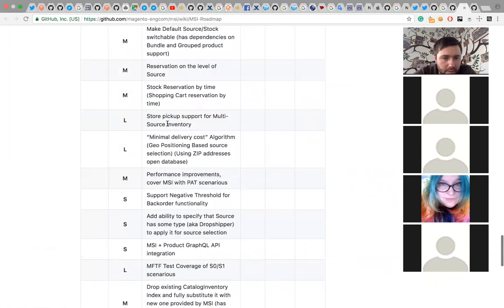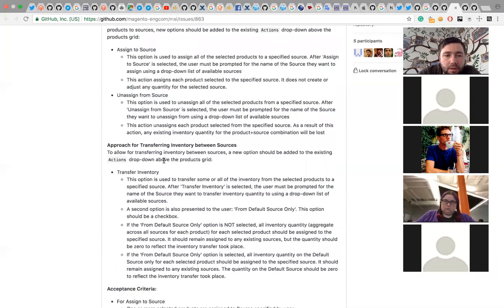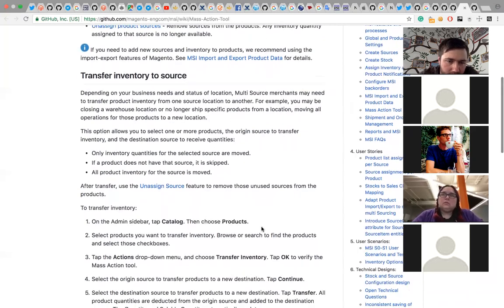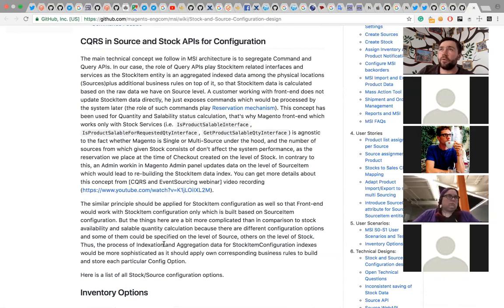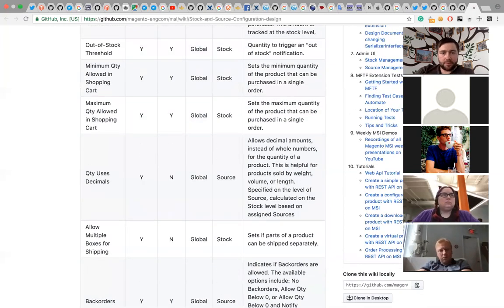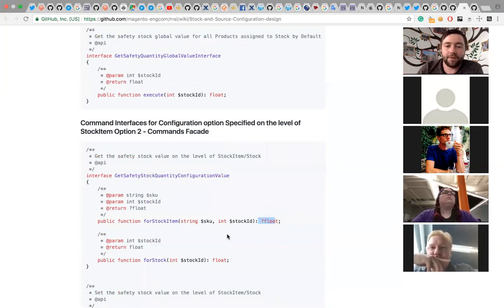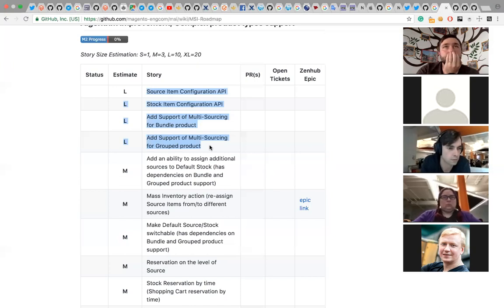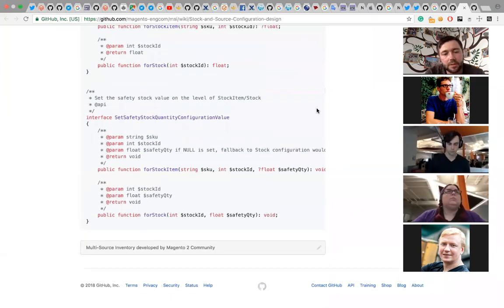Magento MSI Open Grooming 3, composing product backlog for Milestone 2. July 17, 2018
Agenda:

1. Mass Inventory migration (from Source to Source)
2. Stock and Source configuration. Discussion of Design document with Anton Kril